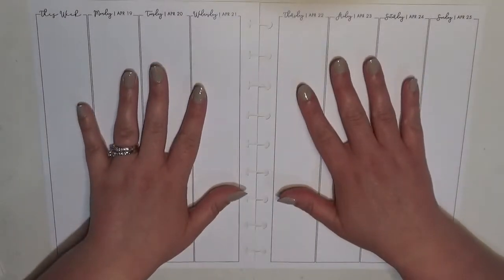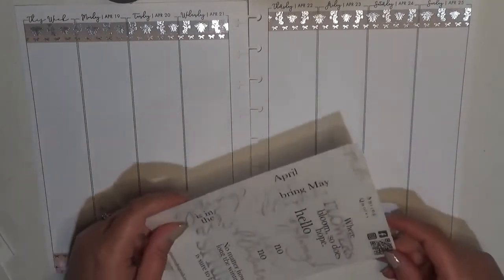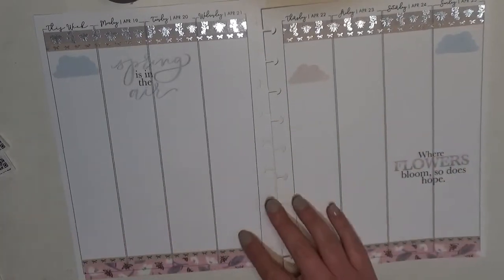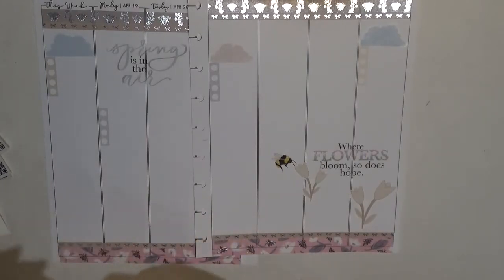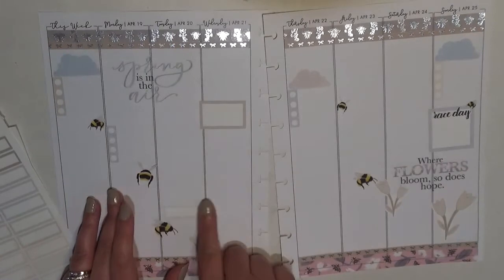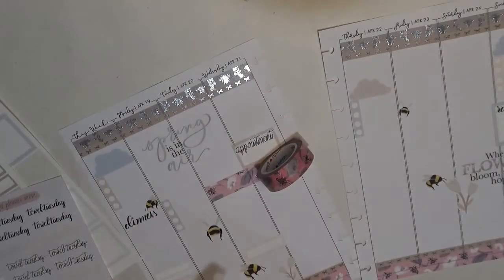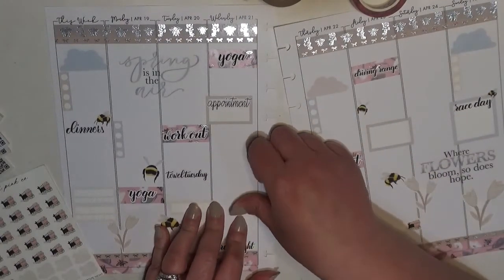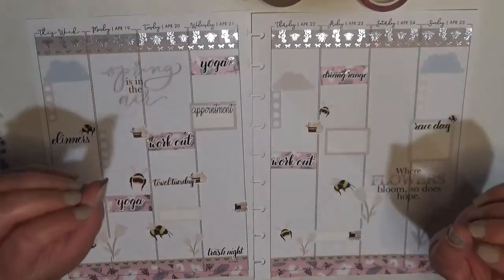Plan With Me: April 19-25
Time to plan in my Lights Planner Action inserts sized for Classic Happy Planner! I was beyond excited to use these bumble stickers from According To Ali’s shop! I had the most perfect rolls of bee washi to pair with it, and matched up Minimalistic boxes from my shop for a perfect soft spread

Nails: Essie “Sand Tropez”

Must Have Supplies:
UnDu Adhesive Remover - Single
Un-Du Adhesive Remover-4oz Pack-2
Fiskars Blade - Finger Tool
Fiskars 12 Inch Paper Trimmer
BIC Wite-Out Quick Dry Correction Fluid - 3 Pack
Tombow MONO Correction Tape Runner - 4 Pack
Tombow Fudenosuke Brush Pens 2 Pack
Tombow Fudenosuke Brush Pens 10 Color Pack